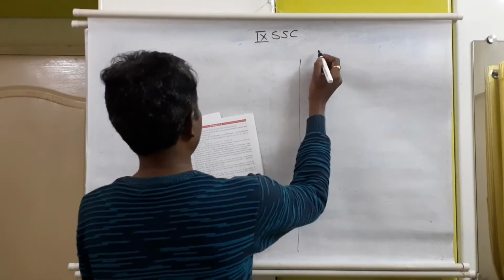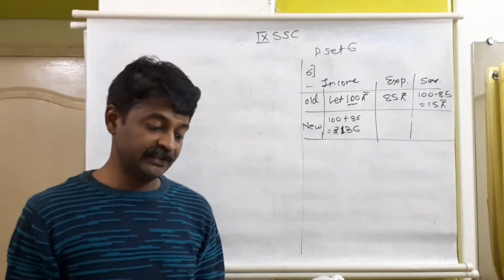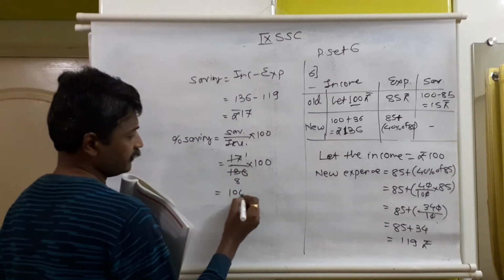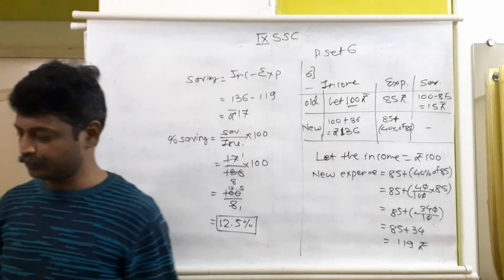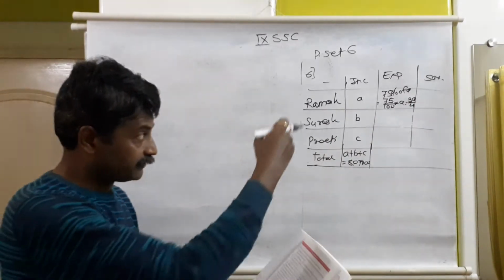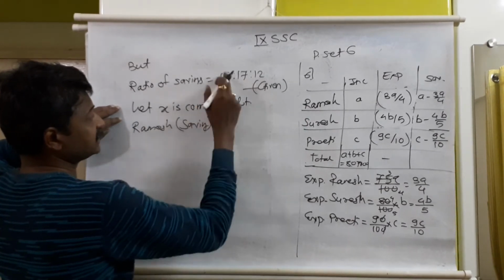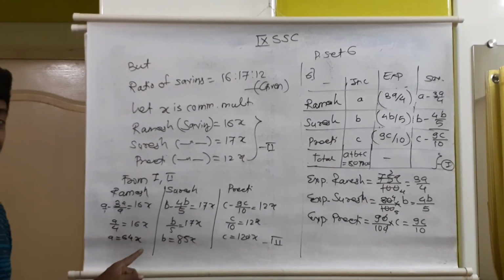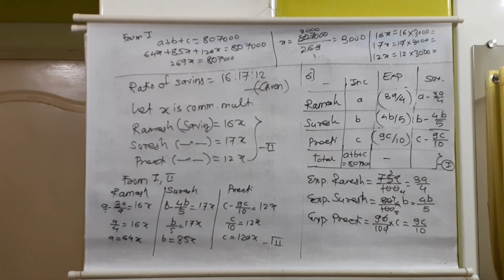IX SSC ALG LN 6 VIDEO 78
self study part